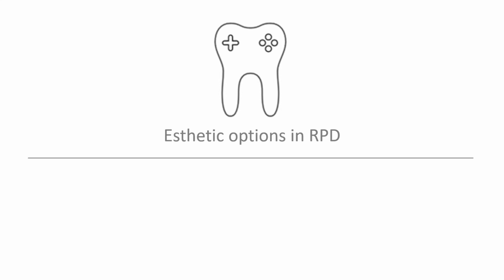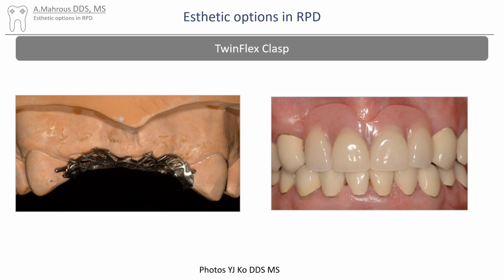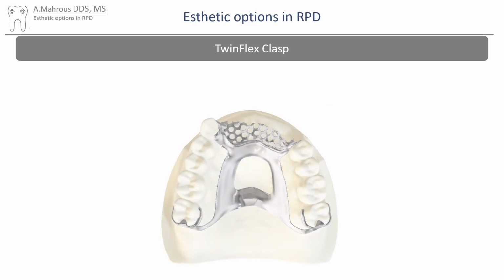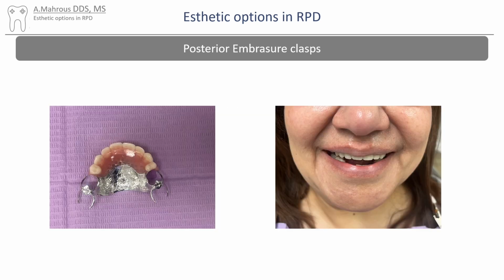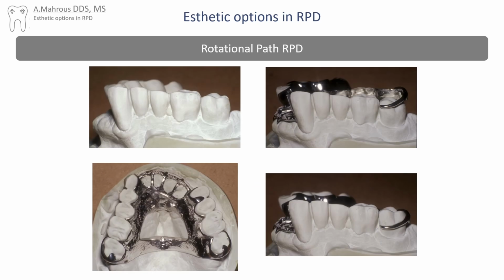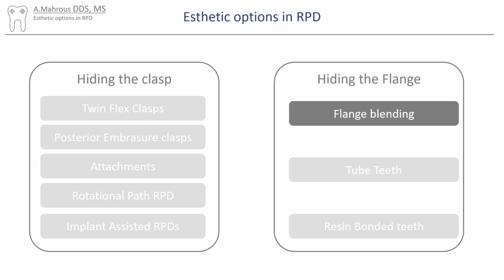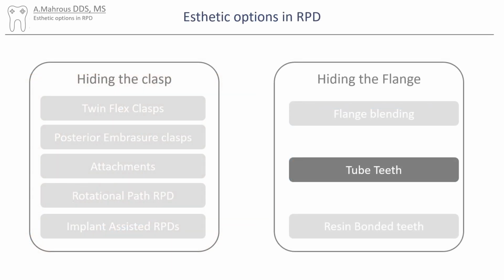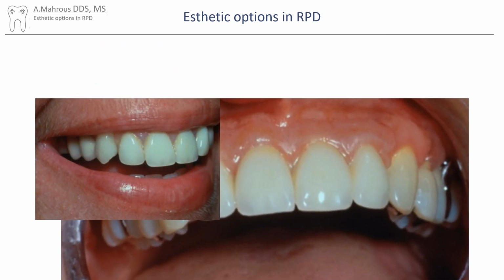Esthetic Options for RPDs in 6 mins